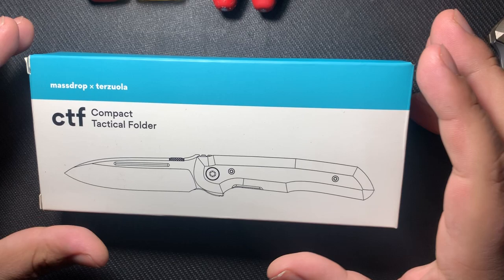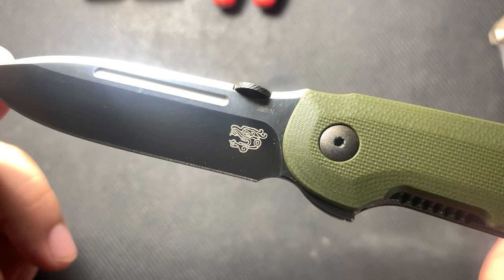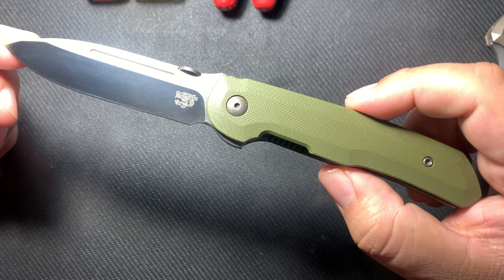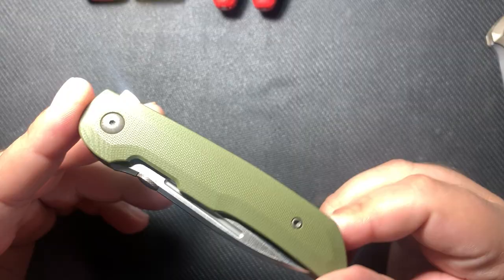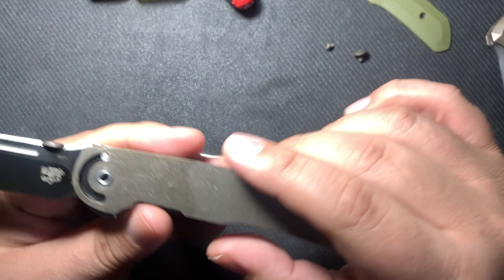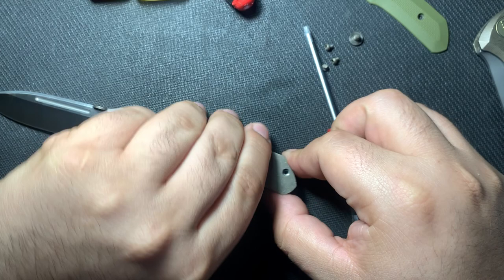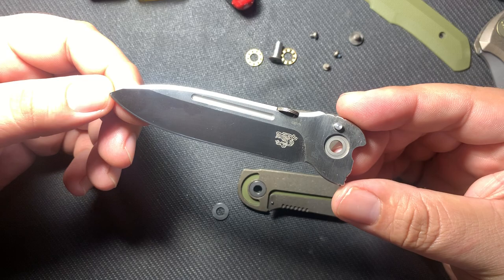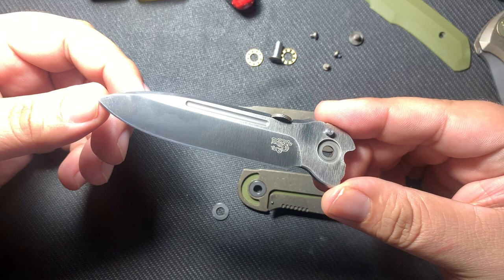MASSDROP X Terzuola CTF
Quick review and tear down. Pretty impressive build for the price.